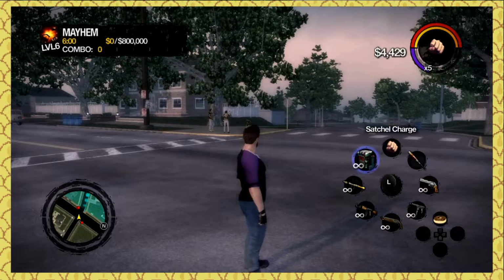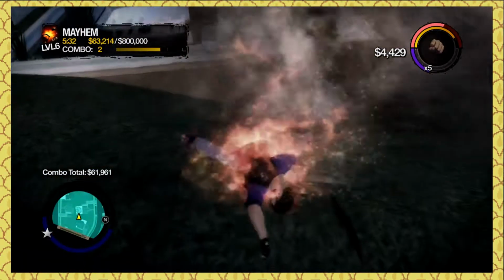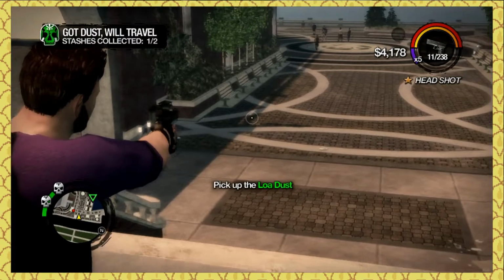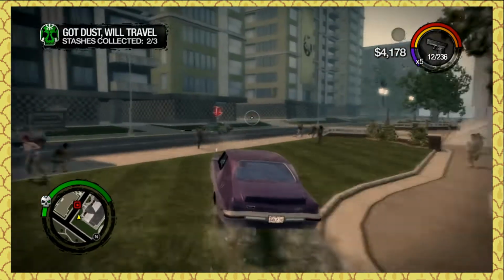Ep2: "A Bit of a S___hole" | Krossplay: Saints Row 2 | Renegade Pineapple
In this episode we takeover our new hideout, recruit our lieutenants and use a light bulb to learn about drugs.